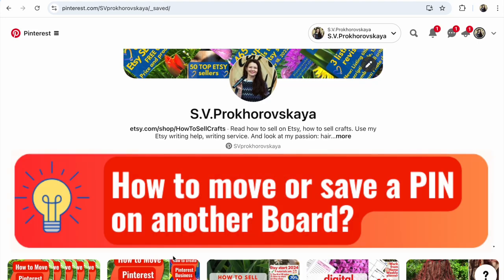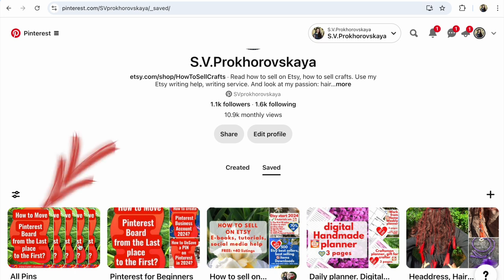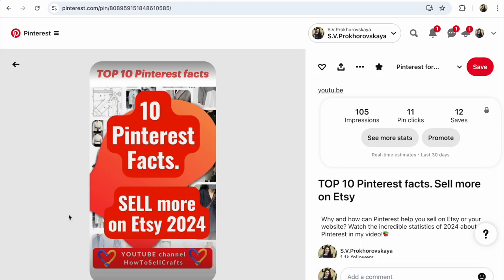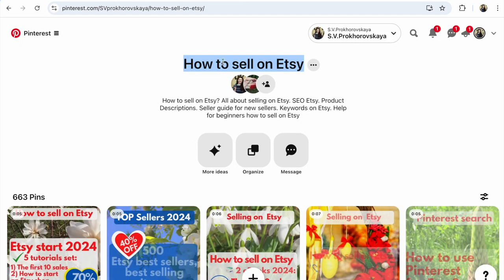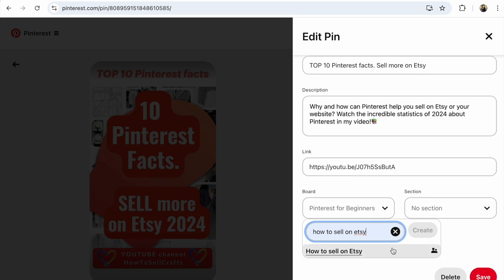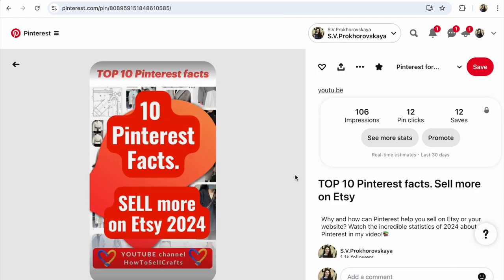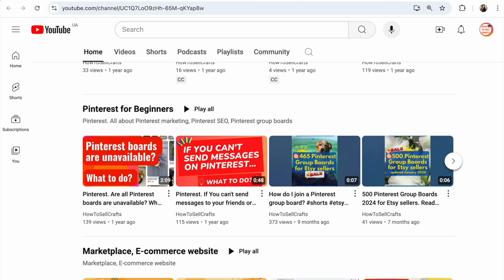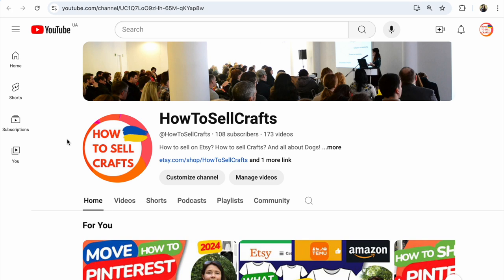How to move a PIN on another Pinterest board? Pinterest for Beginners 2024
How to move a PIN on another Pinterest board? How to Save a PIN on another board on Pinterest 2024? Sometimes it happens that you accidentally saved a pin to the wrong Pinterest board. Good if this is your board! What if it's a Pinterest Group Board and you're not the owner? What to do? No need to delete the pin! How can you move or save to the board you need! Watch this short step-by-step video on how to move or save a Pin to another Pinterest board! Write your questions in the comments on Pinterest! I will answer them in the next video

1) How to open an Etsy shop step by step
2) Checklist
3) Listing checklist

1) How to open an Etsy shop step by step
2) How to sell on Etsy
3) Photo checklist